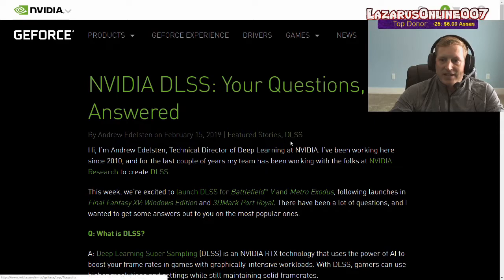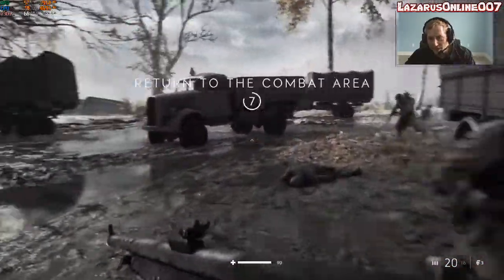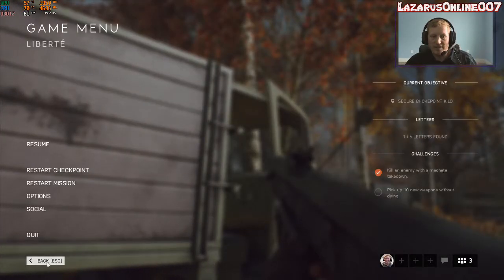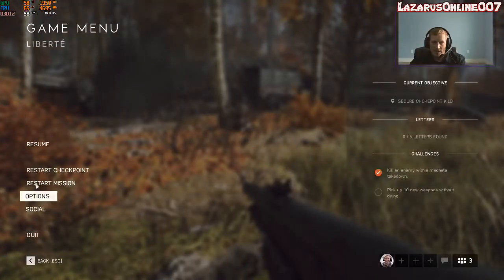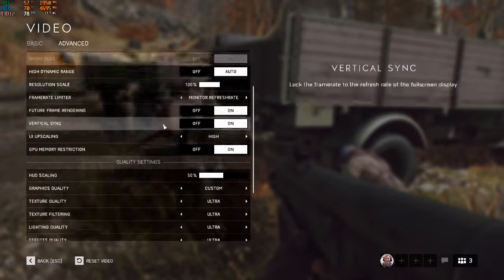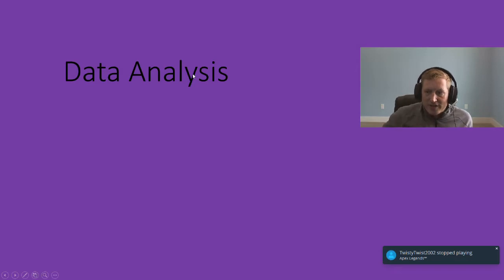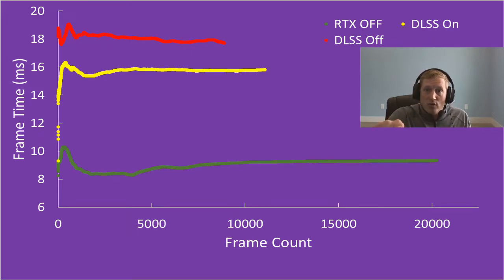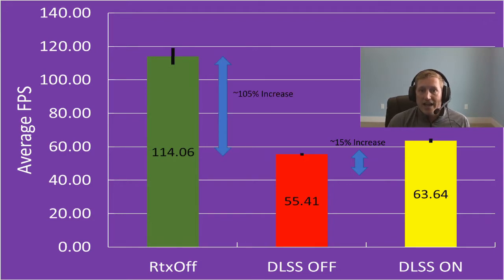Does DLSS improve raytracing performance at 1080p?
I investigate the effectiveness of DLSS at improving performance with raytracing enabled in Battlefield V gameplay.

Thank you to Jory Avner for writing and mixing the intro music!

PC components:
Cpu: Intel i7-8700k

Graphics Card: EVGA GeForce RTX 2070 XC Ultra

Motherboard: ASRock Z390 Phantom Gaming 9

Memory: G.Skill Ripjaws V Series 32 GB DDR4 3200